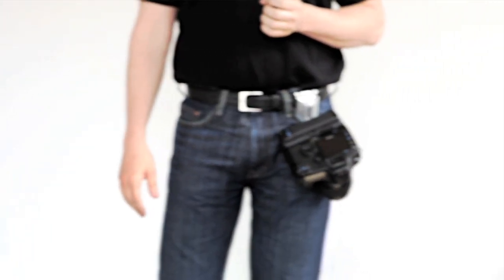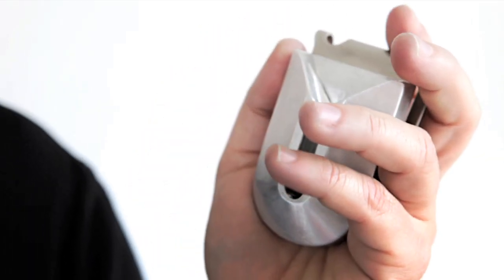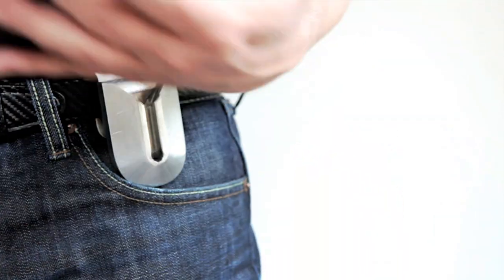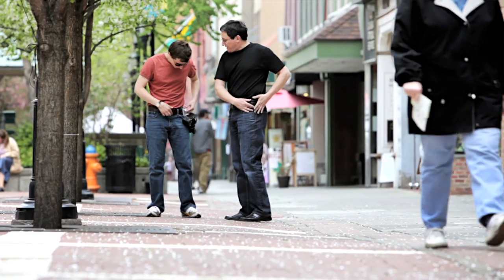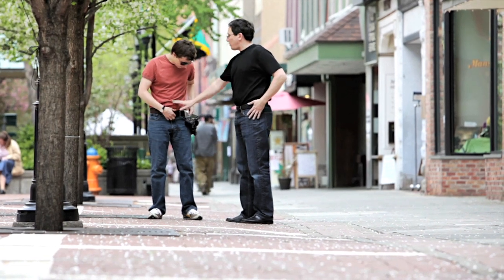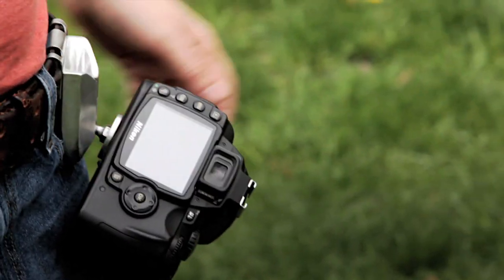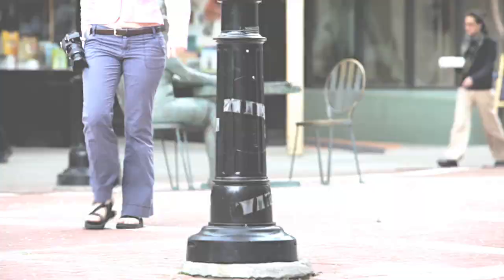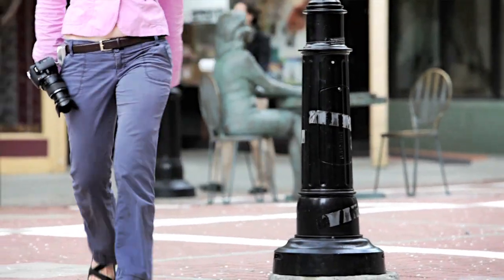Meet the Spider Holster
Replaces your camera strap or bulky bag! Keep your DSLR locked into your hip with the Spider Camera Holster. Join the Spider Revolution!